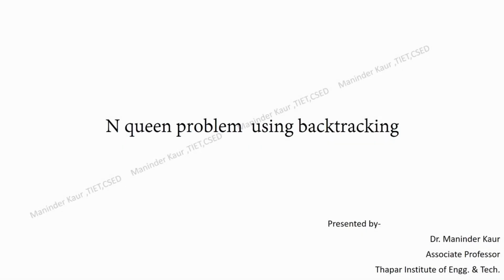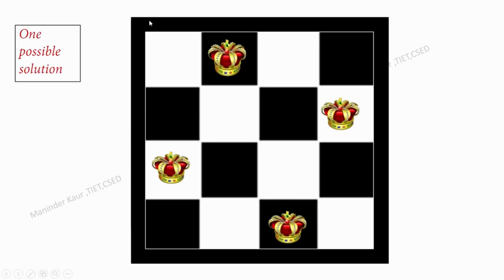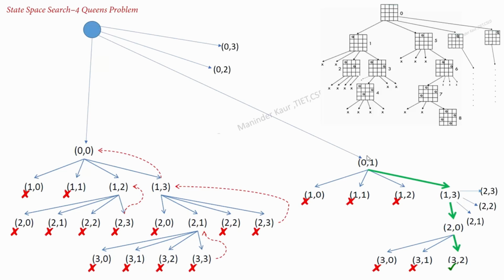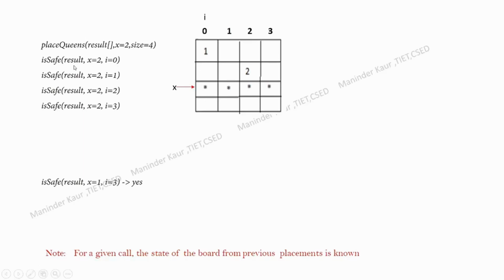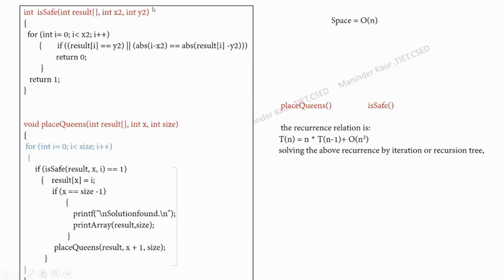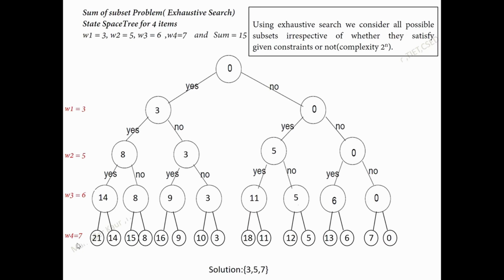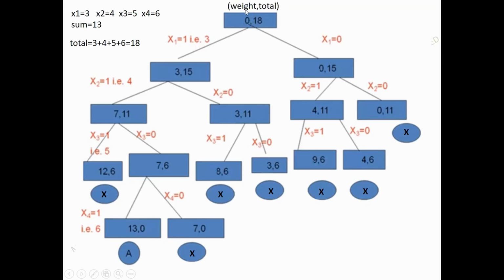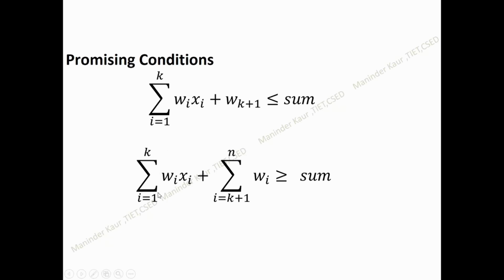2025 LMS DAA: Backtracking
00:00 NQueen_P1
09:42 NQueen_P2
21:36 NQueen_P3
35:36 NQueen_P4
40:07 Subset Sum Problem